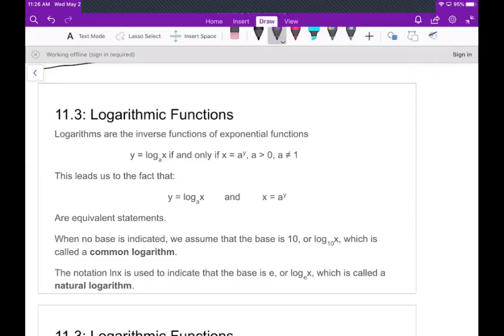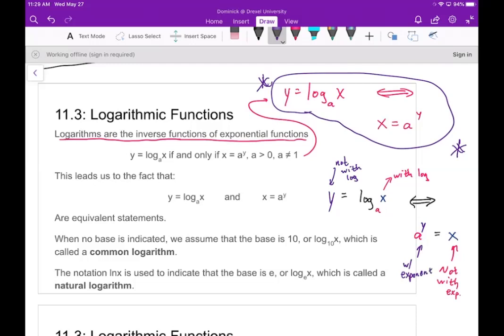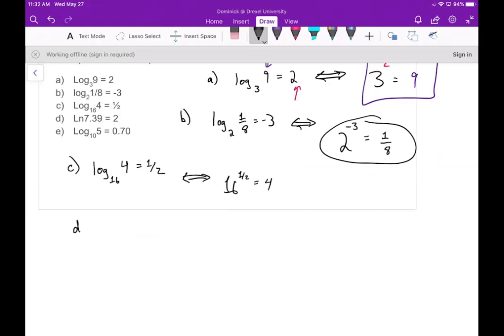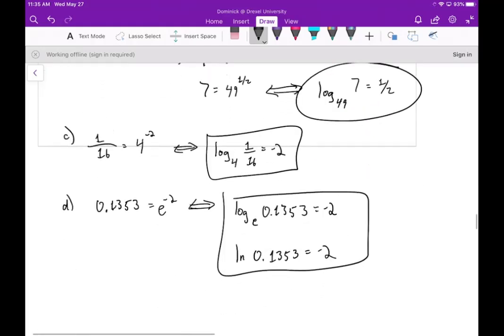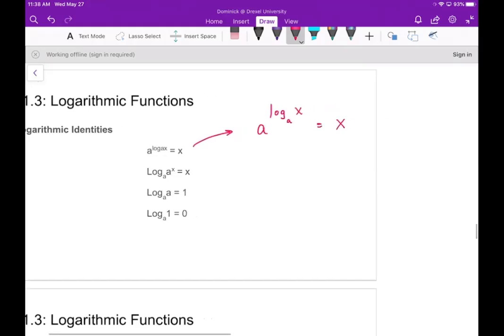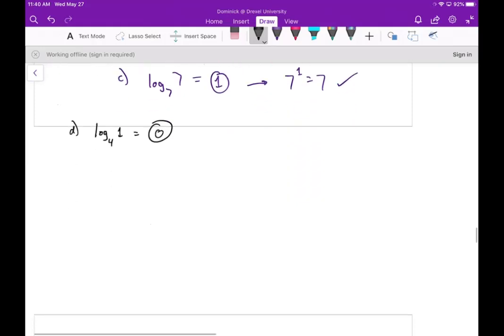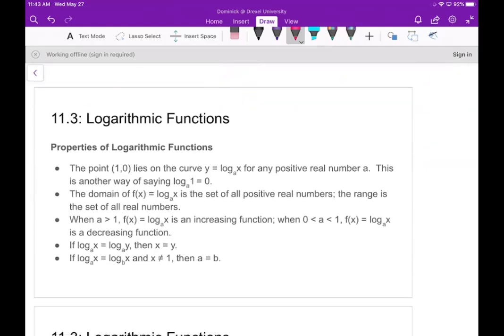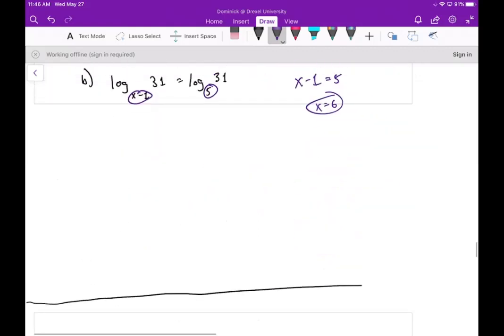Logarithmic Functions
Discussion and several worked examples of the definition of logarithms, converting between exponential and logarithmic form, graphing logarithms, and simple logarithmic equations.